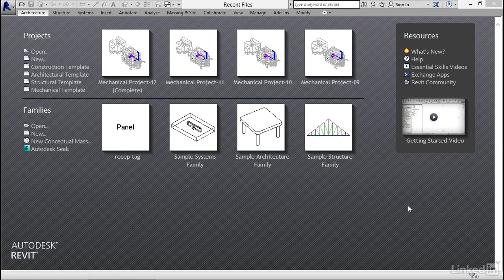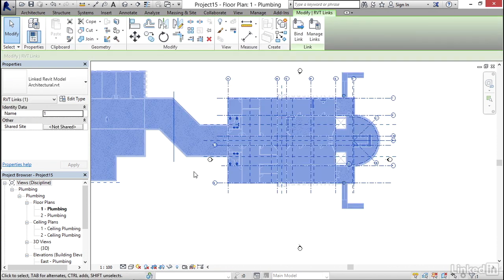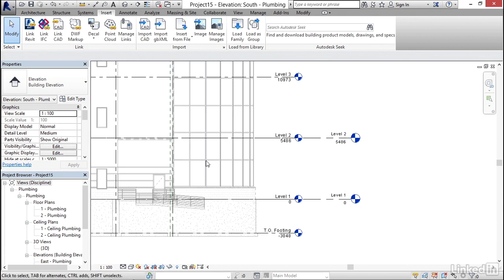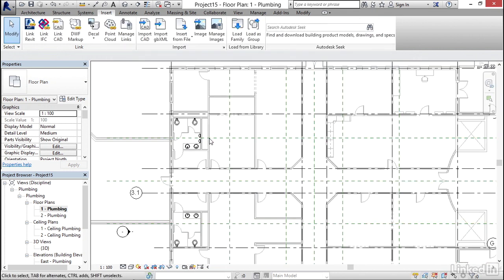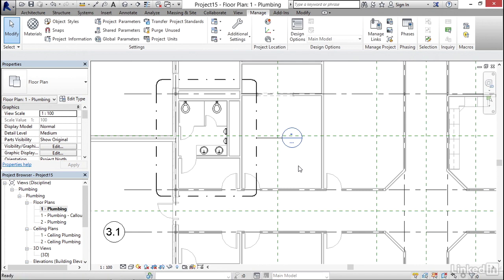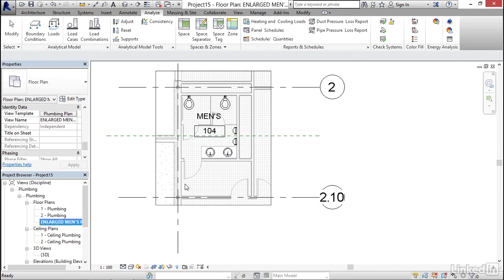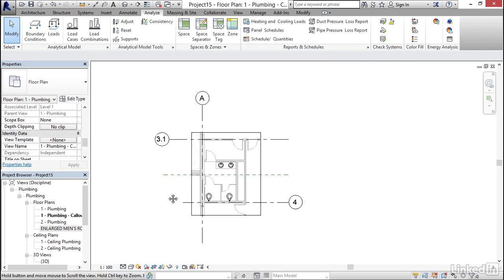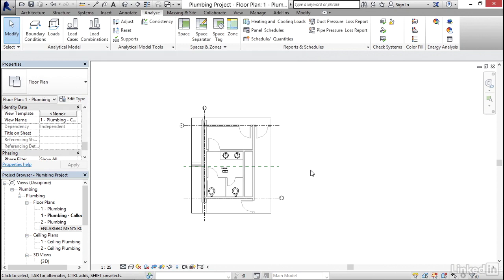Revit base Creating a plumbing 1 view